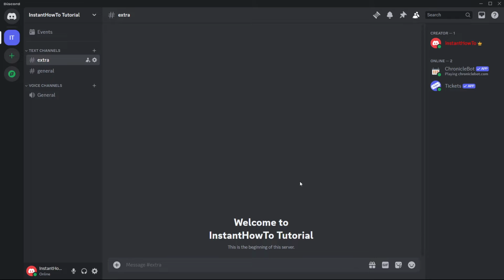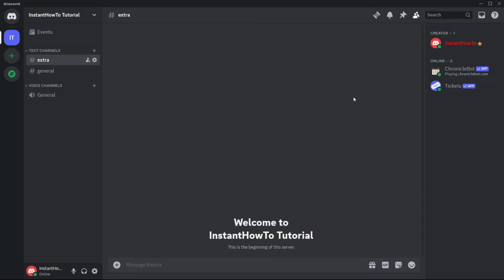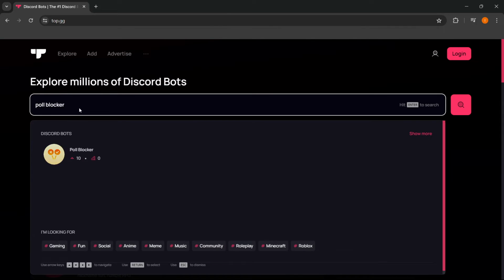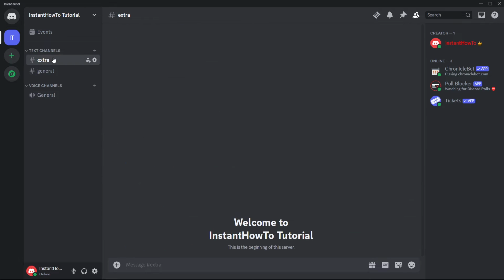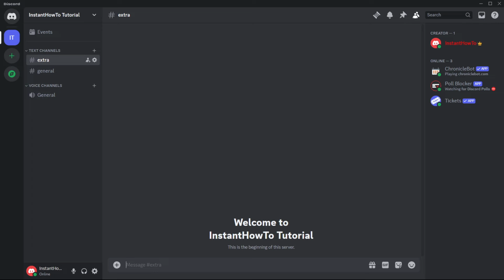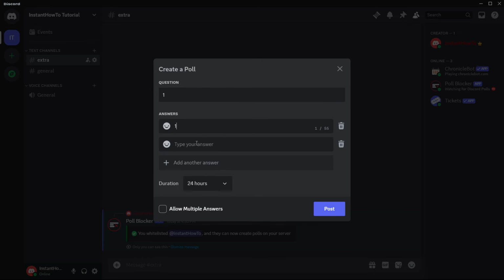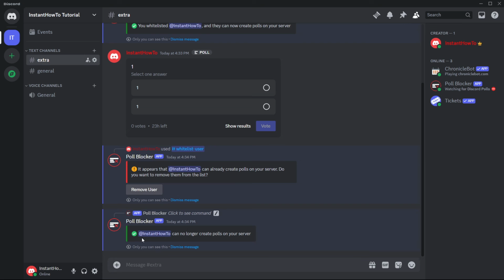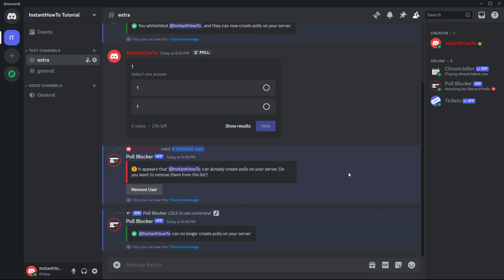How To DISABLE Discord Polls (BLOCK Discord Polls On Your Server) - EASY GUIDE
In this video, I'll show you how to disable Discord polls. I'll also show you how to block Discord polls on your server and make it less spammy.

In case you've been wondering how to block polls on Discord or how to disable polls on Discord, this is the video for you!